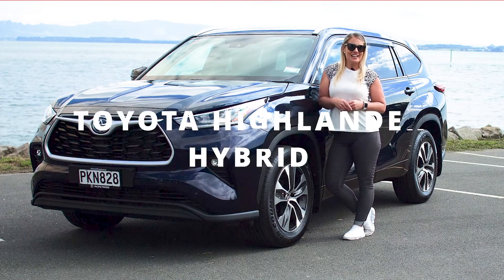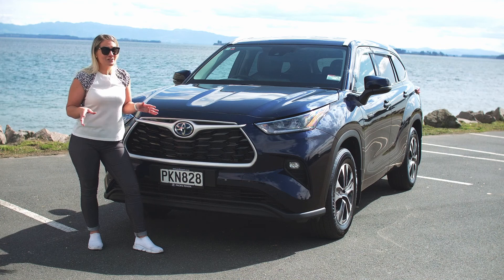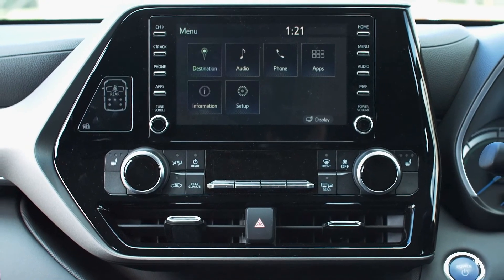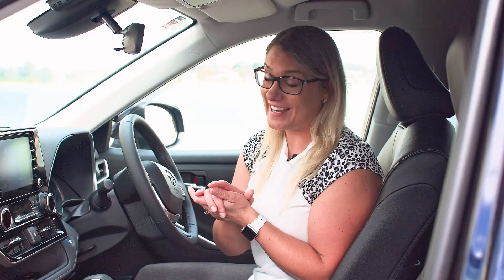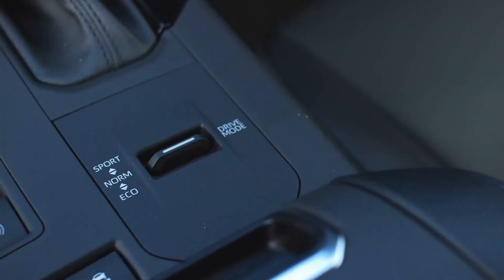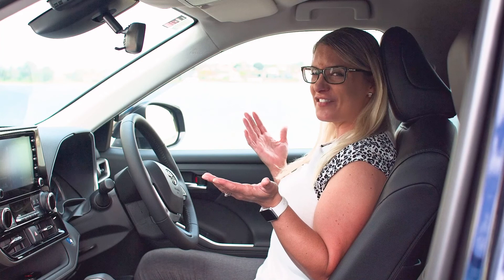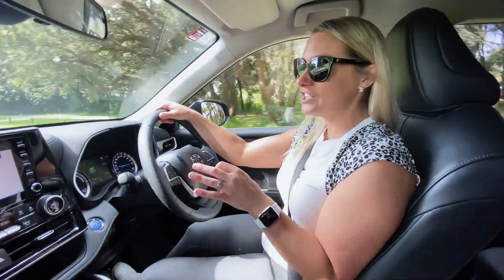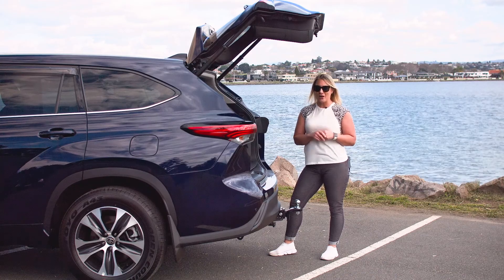Car Review 2022 Toyota Highlander Hybrid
Hi, I’m Annie G, and I am thrilled to be part of the talent lineup at Mount TV. Today, we proudly present our review of the 2022 Highlander Hybrid from Pacific Toyota Tauranga.

It really was love at first drive with this New Gen Highlander. I was immediately smitten with the luxurious and spacious interior before even starting the engine. Speaking of, this stylish Hybrid is an extremely quiet drive, and boasts an impressive fuel economy. A smooth and comfortable ride with AWD, 2,000kg braked towing capacity, and 7 seats to fit the whole family, I was definitely left hoping for a second date.

There’s a definite excitement in the air about this new 2022 Highlander, and it’s not hard to see why.

Presenter: Annie G @anniegsings
Videography & Photography: @robdotnz
Vehicle: Pacific Toyota Tauranga @pacifictoyota